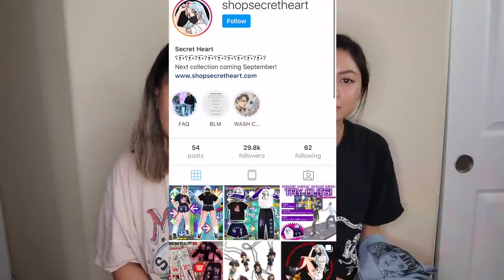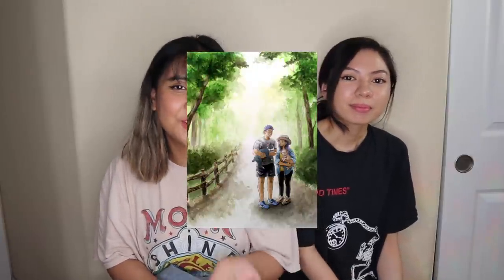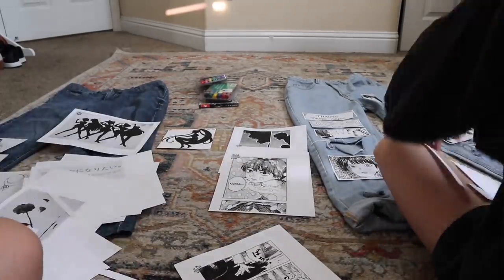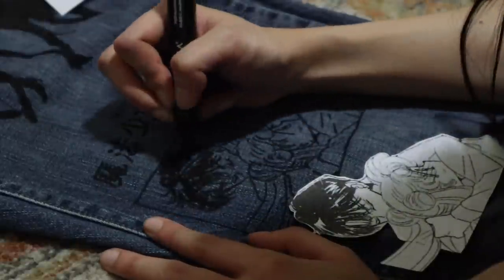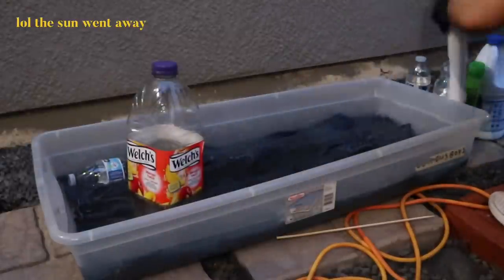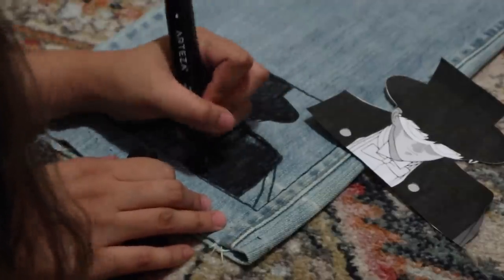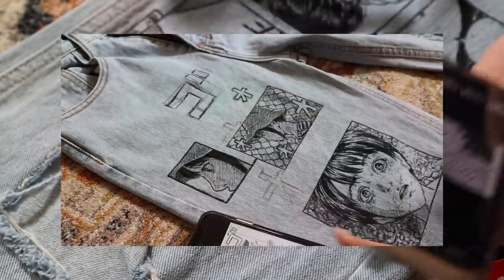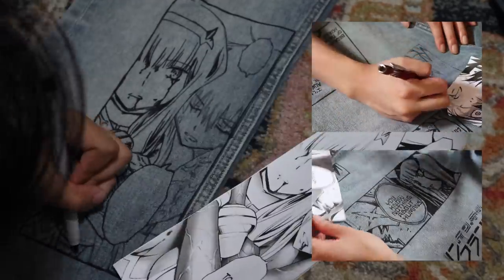Custom Anime Jeans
In this video, my cousin Myla joins me in making anime jeans! This was such a fun project. I think this is the biggest project I've done on my channel so far. This took so many hours to do from drawing on our jeans, filming, and editing! But it was such a fun process and I'm so happy with how they turned out. I hope you all enjoy watching as much as I enjoyed creating this video :D If you read this far comment, "This video is 11:11!"

The inspiration came from a pair of jeans we saw on Instagram from the @shopsecretheart

MATERIALS USED:
Arteza Fabric Markers
Fine Tip Sharpie

OUTFIT DETAILS:

KAT
Top - Asos
Jeans - Depop
Shoes - Converse Run Star Hike

MYLA
Bucket Hat - Depop
Bag - Spooning
Top - Spooning
Jeans - Depop
Shoes - Converse